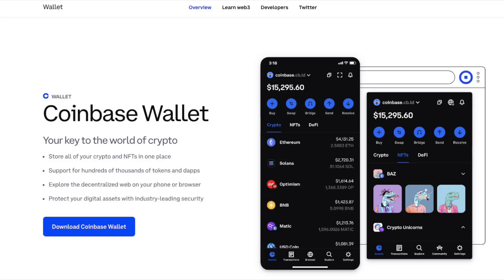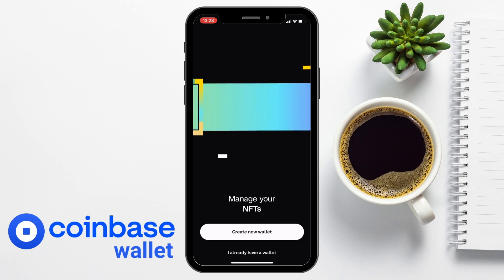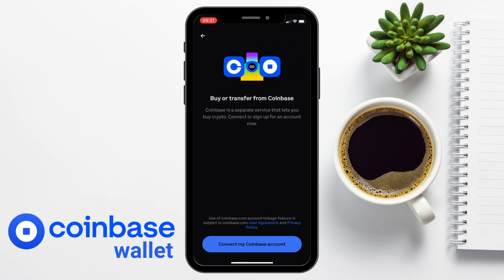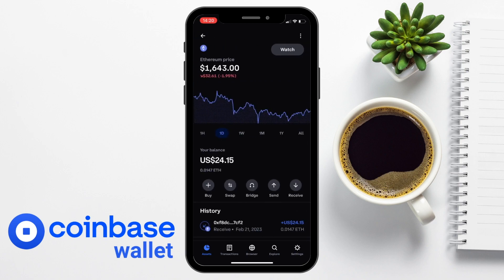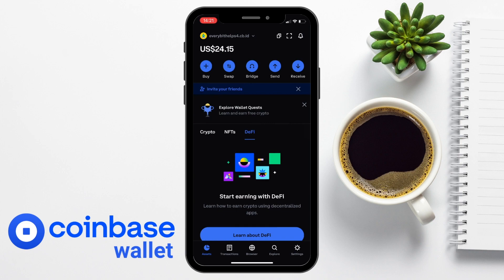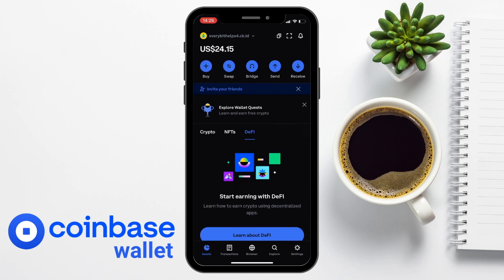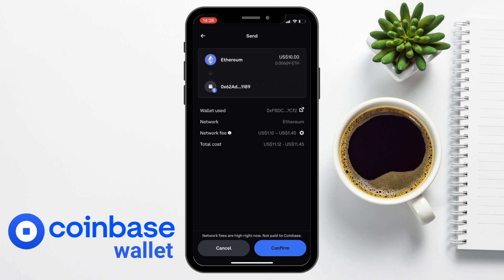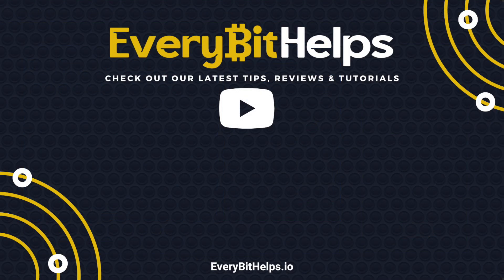Coinbase Wallet Tutorial for Beginner: How to Set-up & use Coinbase Wallet App & Extension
In this Beginner's Guide to Coinbase Wallet & Extension, we'll explore the popular crypto wallet from Coinbase.com. Whether you're new to the world of crypto or a seasoned investor, this guide is packed with helpful tips and tricks that will help you get started.

Timeline:
0:36 Coinbase Wallet Overview
01:35 How to Set Up a Coinbase Wallet
03:16 How to Find a Coinbase Wallet Address
04:07 How to Connect Coinbase Wallet to Coinbase Exchange
05:00 How to Buy Crypto on Coinbase Wallet
06:12 How to Transfer Crypto to the Coinbase Wallet,
08:37 How to Swap on Coinbase Wallet
09:58 How to Bridge Between Networks on Coinbase Wallet
10:35 How to Send Crypto from Coinbase Wallet
11:22 How to Receive Crypto to a Coinbase Wallet
11:32 Coinbase DApp Browser
12:07 Coinbase Wallet Explore
12:47 Coinbase Wallet Browser Extension.